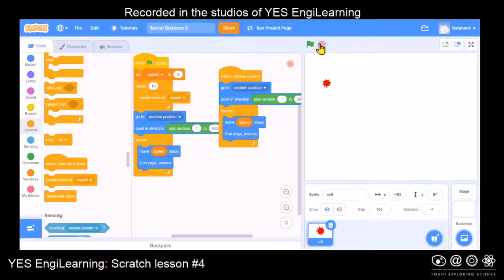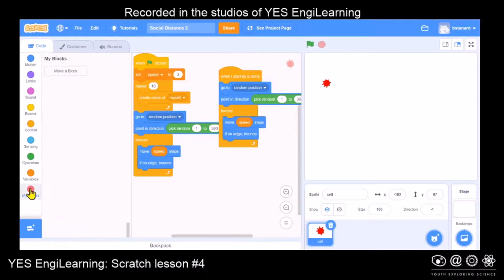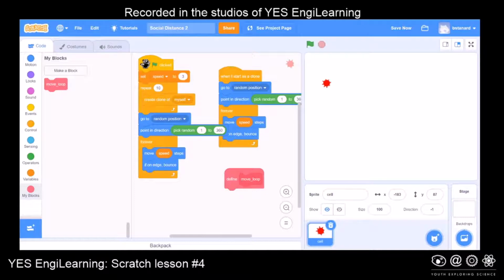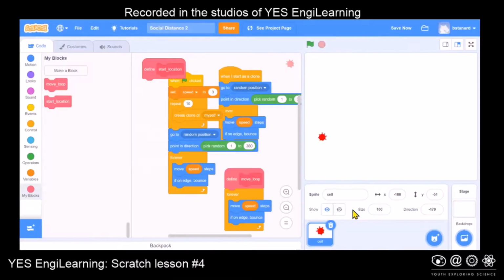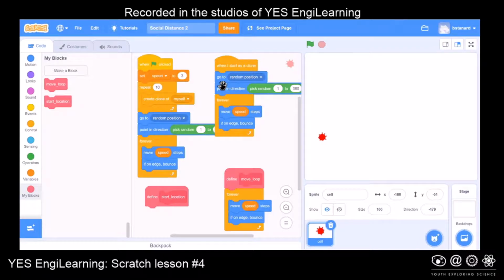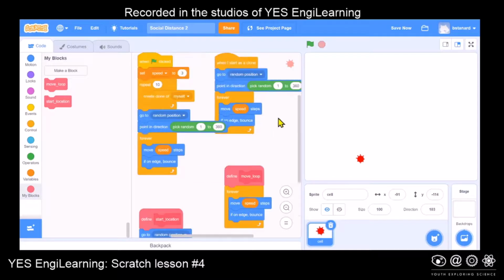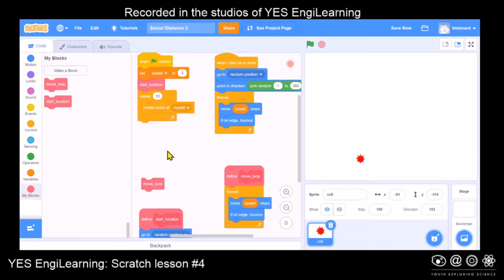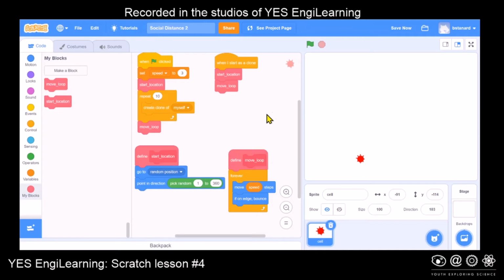Covid 3of5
The 3rd in a series of instructions for creating a COVID-19 simulation.